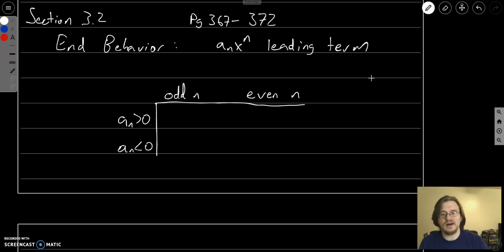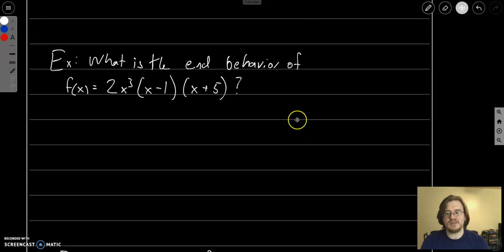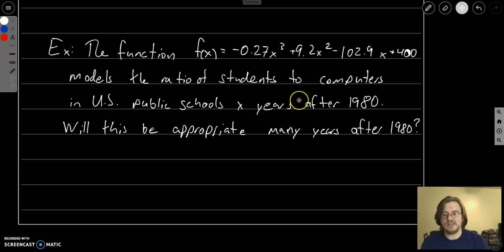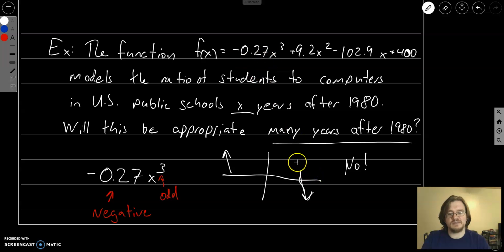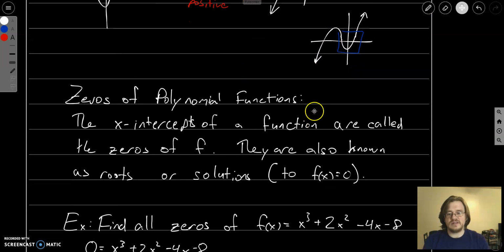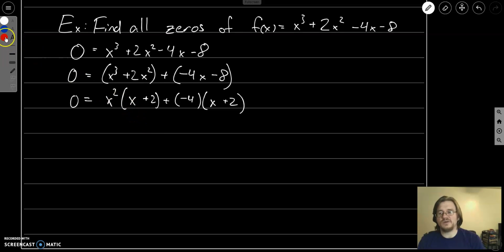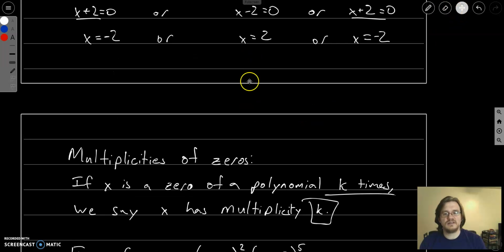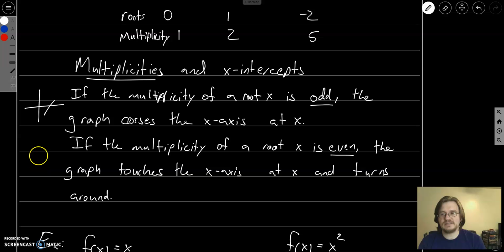M121 Section 3-2 Part II (End Behavior and Zeros of Function)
This video covers Section 3.2 page 364-369.  Specific topics include: example of determining end behavior of functions, zeros of functions, and the multiplicities of zeros being even or odd.